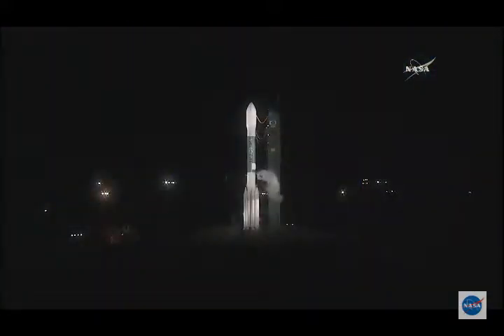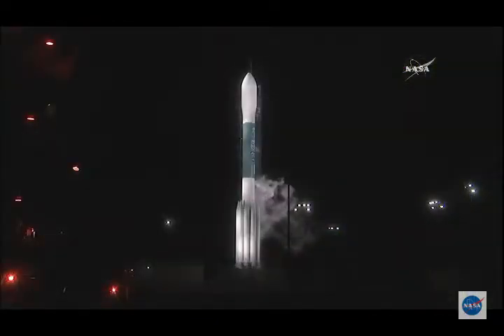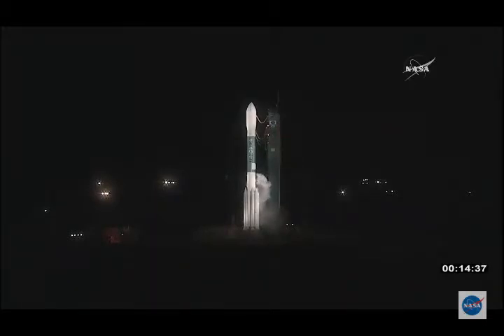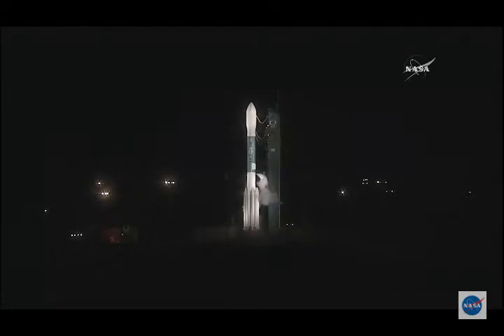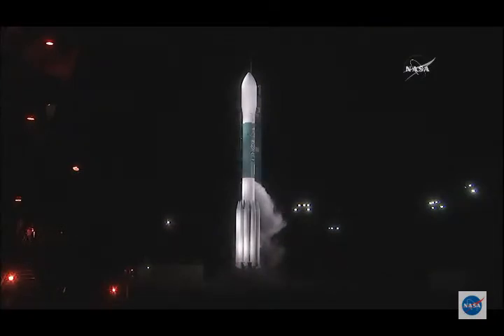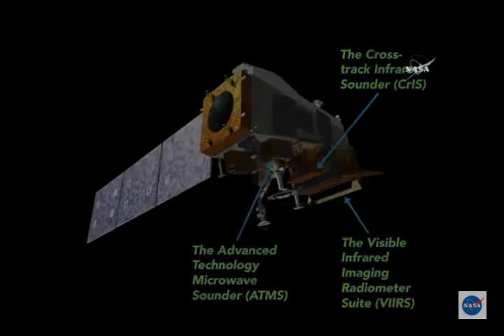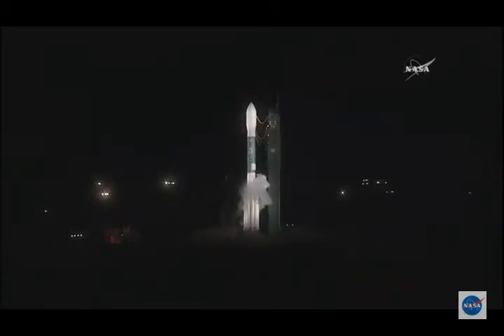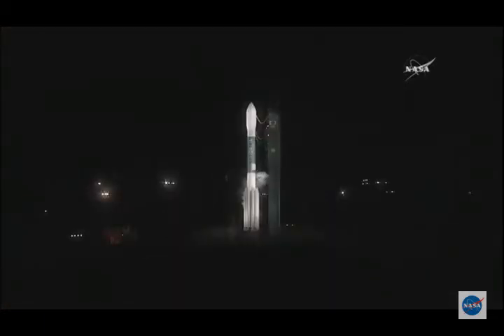ula launch delta 2